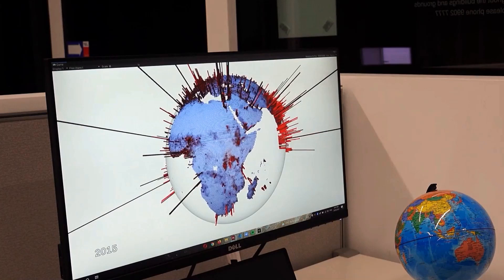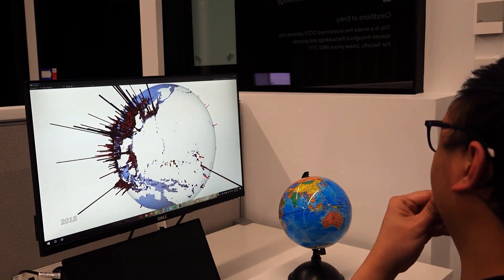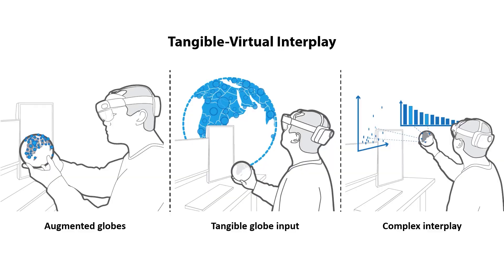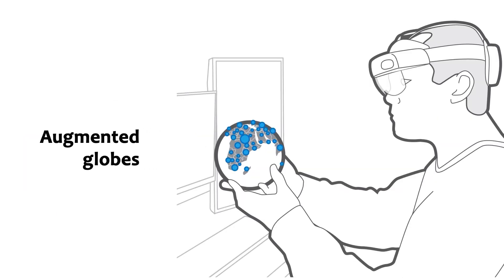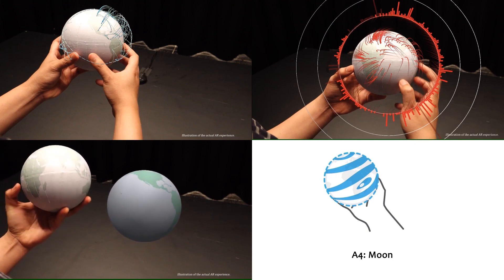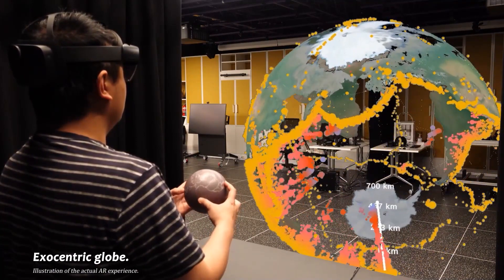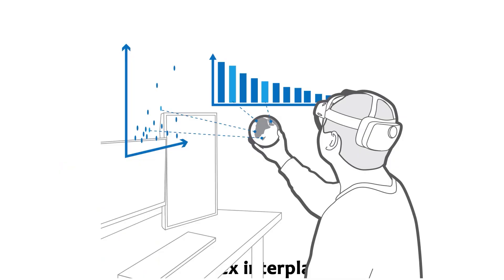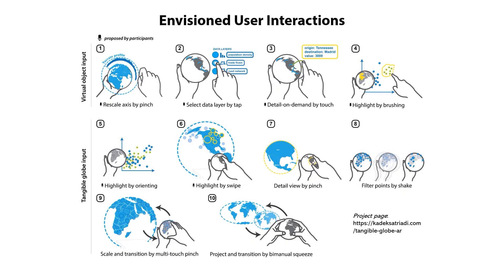Tangible Globes for Data Visualisation in Augmented Reality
Kadek Ananta Satriadi, Jim Smiley, Barrett Ens, Maxime Cordeil, Tobias Czauderna, Benjamin Lee, Ying Yang, Tim Dwyer, Bernhard Jenny

Session: Tangibles and Ambient Computing

Abstract
Head-mounted augmented reality (AR) displays allow for the seamless integration of virtual visualisation with contextual tangible references, such as physical (tangible) globes. We explore the design of immersive geospatial data visualisation with AR and tangible globes. We investigate the ``tangible-virtual interplay'' of tangible globes with virtual data visualisation, and propose a conceptual approach for designing immersive geospatial globes. We demonstrate a set of use cases, such as augmenting a tangible globe with virtual overlays, using a physical globe as a tangible input device for interacting with virtual globes and maps, and linking an augmented globe to an abstract data visualisation.
We gathered qualitative feedback from experts about our use case visualisations, and compiled a summary of key takeaways as well as ideas for envisioned future improvements.  The proposed design space, example visualisations and lessons learned aim to guide the design of tangible globes for data visualisation in AR.